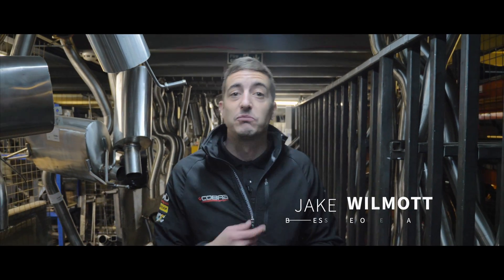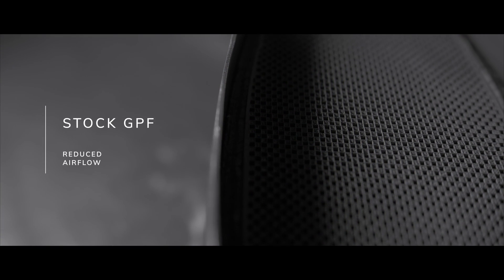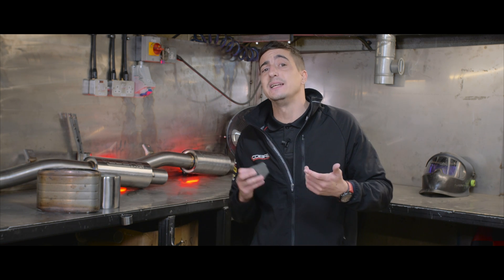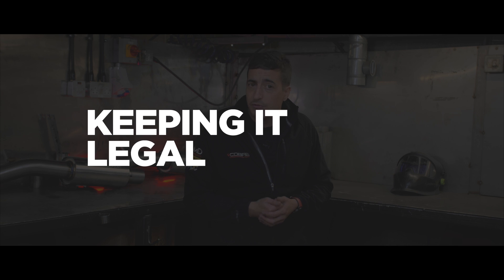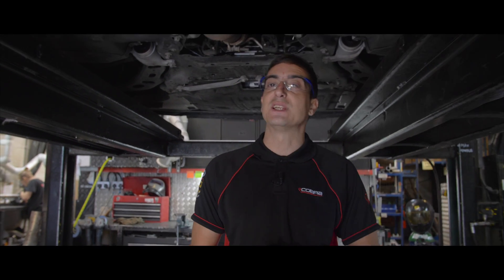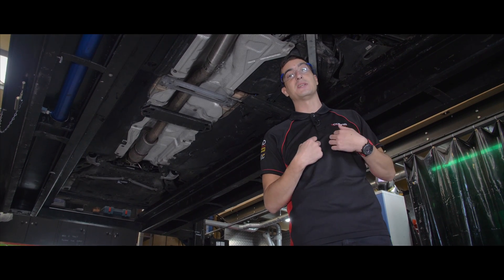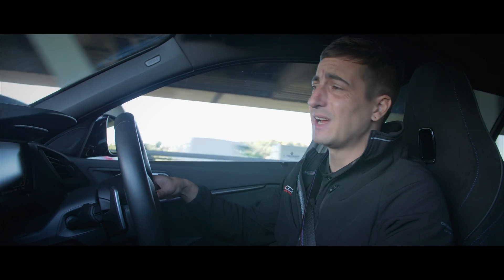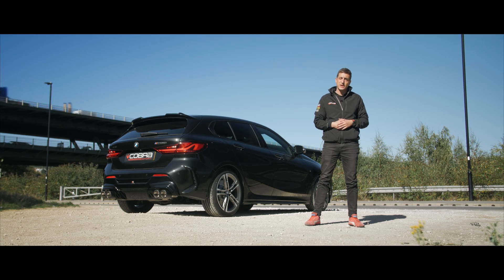Exhaust Talk: 03 | GPF Debate - What is a GPF/PPF Exhaust Particulate Filter - Improve Exhaust Sound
Returning to Cobra Sport's educational series Exhaust Talk, episode 3 takes a closer look at the GPF/PPF (petrol particulate filters) found on all modern day performance cars focusing on the technology, performance implications and the improvements a Cobra Sport exhaust can make to your driving enjoyment.

In this educational series we will be answering your questions on everything exhaust related from resonators, to sports catalysts, to what is a legal exhaust modification for your car.

With over 25 years in the performance exhaust industry, each Cobra Sport exhaust system is designed, manufactured and tested in Sheffield, the heart of the UK steel industry. Cobra Sport utilise TIG-welding techniques to ensure a flawless finish and quality that you can rely on.